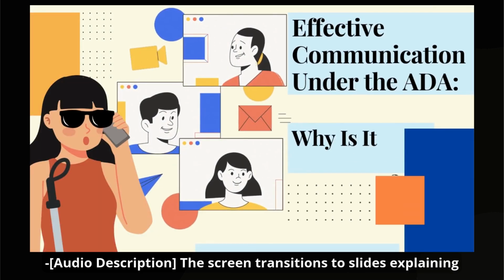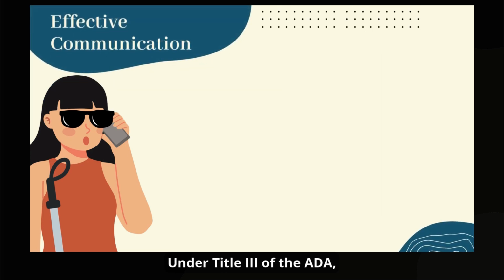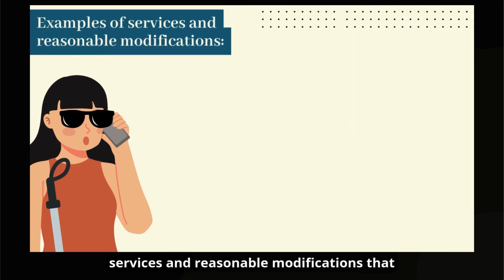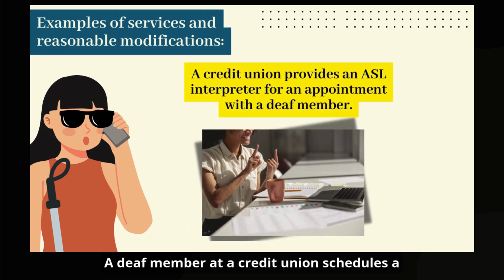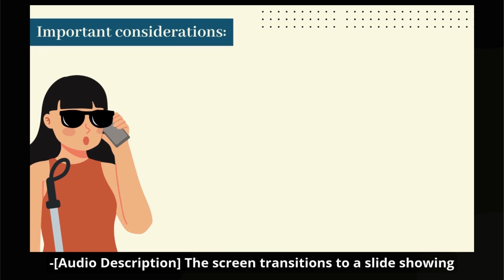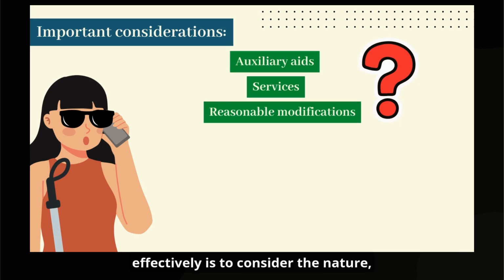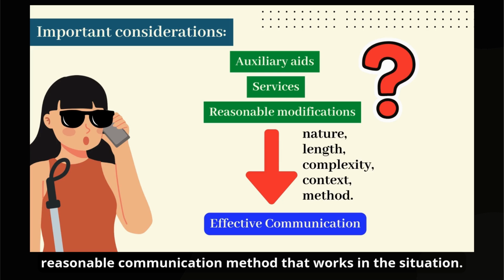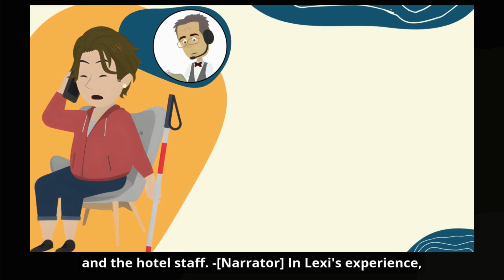Title III ADA: Effective Communication | Audio Described Version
What is Effective Communication under the Americans with Disabilities Act (ADA)? And why is it important to support inclusion and compliance?
In this video, we analyze a scenario involving a person with a disability using a service at a Title III–covered entity, and how effective communication is essential to ensuring that people with disabilities can receive information and make decisions just like anyone else.